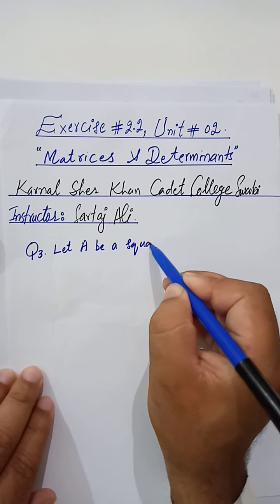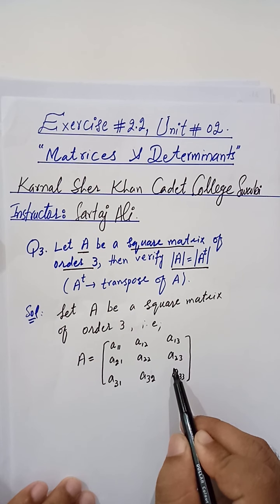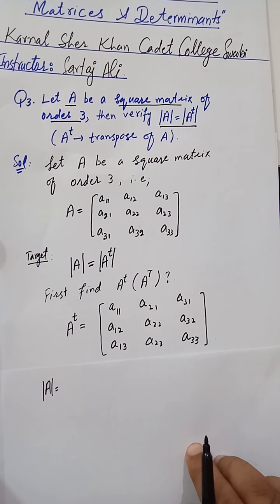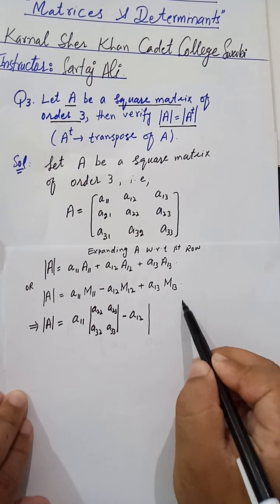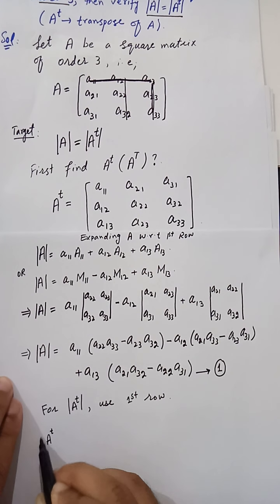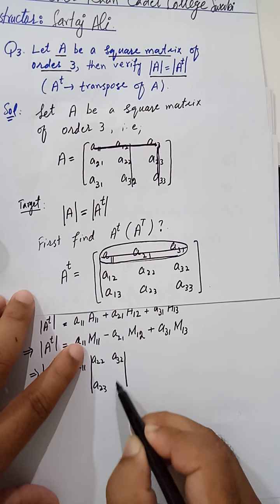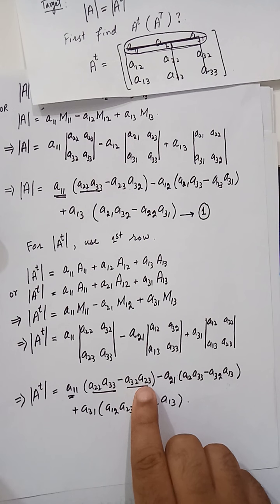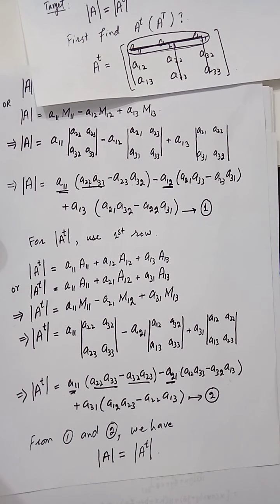EXERCISE#2.2 QUESTION#03